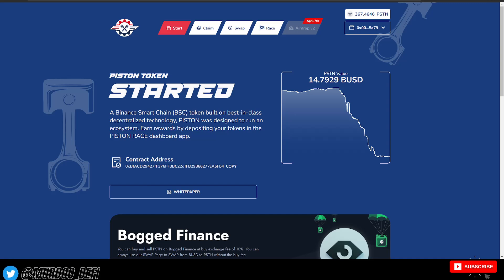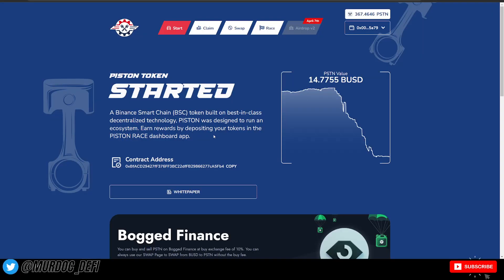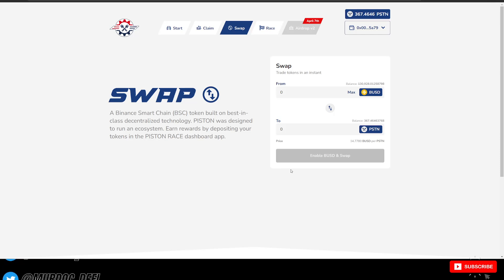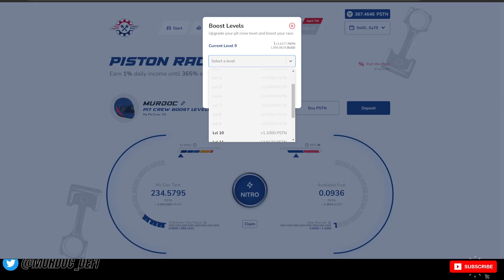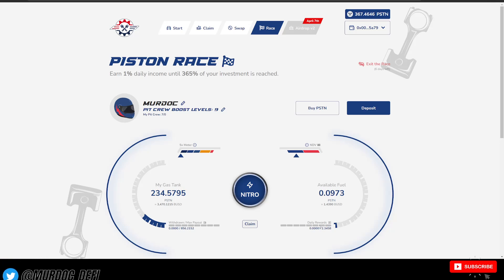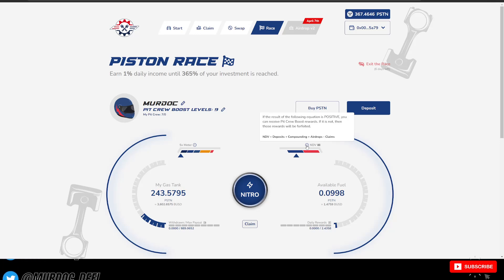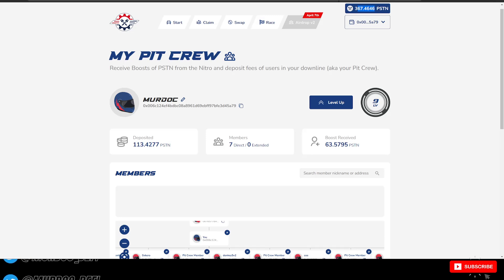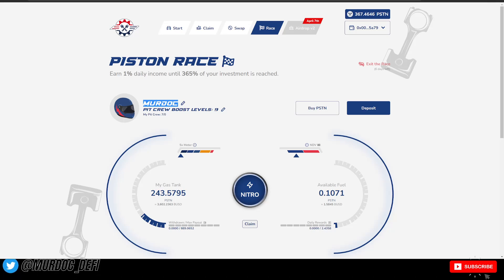PISTON RACE - ABSOLUTELY INSANE UPDATE! *RACE JUST LAUNCHED*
Keep your crypto safe with a ledger wallet

As you know... Do your own research, crypto is risky! Always assume the worst with these projects!